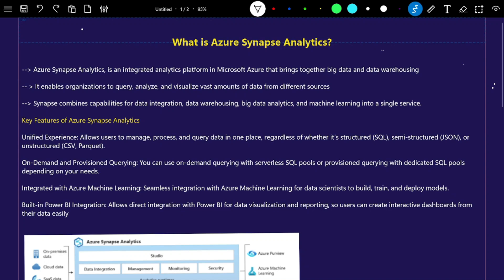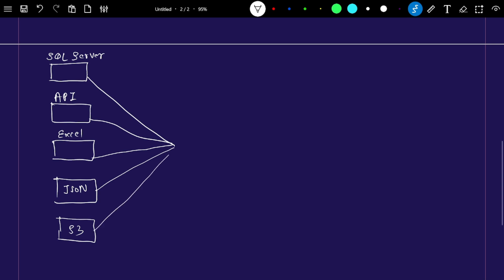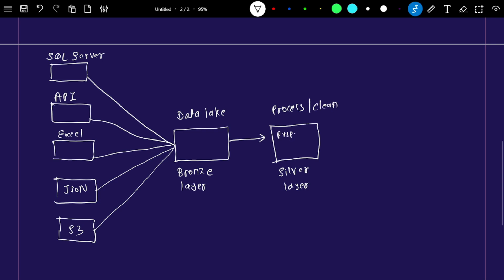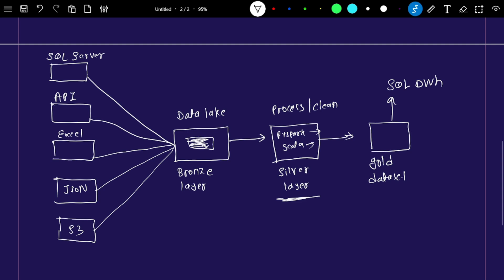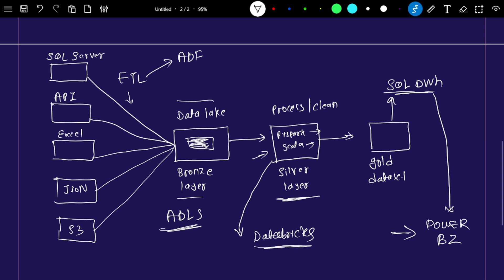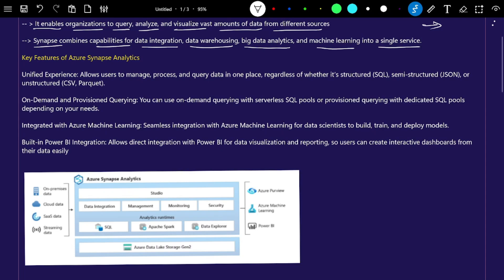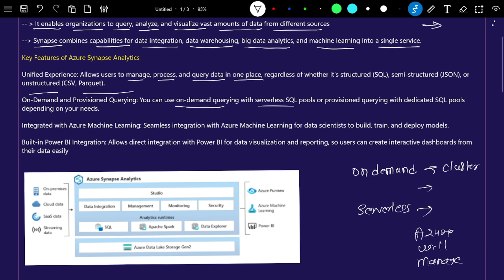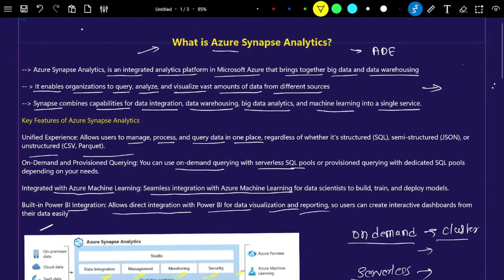1. Introduction to Azure Synapse Analytics | Azure Synapse Analytics playlist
Welcome to the Azure Synapse Analytics playlist designed specifically for Azure Data Engineers! This playlist covers everything you need to know to master Azure Synapse Analytics and build scalable data pipelines, perform advanced analytics, and generate business insights using Power BI.

You will find step-by-step tutorials on:

Data ingestion and integration with Azure Synapse
Building Silver and Gold data layers for optimal data processing
Using Synapse SQL Pools and Spark Pools for big data and data warehousing
Power BI integration for reporting and visualization
Real-world examples, best practices, and tips for efficient data management
Whether you’re a beginner or an experienced Azure Data Engineer, this playlist is a great resource to boost your cloud data engineering skills.

Chapters:
0:00 Introduction

Data Engineering Tutorials

Azure Data Pipeline

Azure Synapse Tutorial

Data Warehousing with Azure Synapse

Big Data with Azure Synapse

SQL Pools Azure Synapse

Apache Spark Azure Synapse

Azure Data Lake Storage

Power BI Azure Synapse

Cloud Data Engineering

Azure Data Engineering Tutorial

Data Transformation Azure Synapse

Real-time Analytics Azure Synapse

Azure Synapse for Beginners

Business Intelligence Azure Synapse

Data Integration Azure Synapse

Azure Data Engineer Learning

End-to-End Data Pipeline Azure